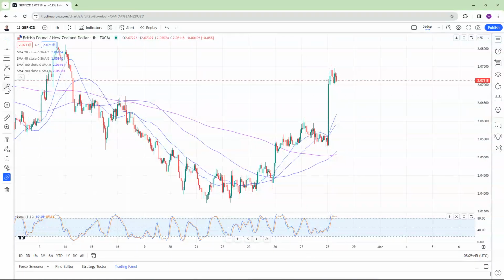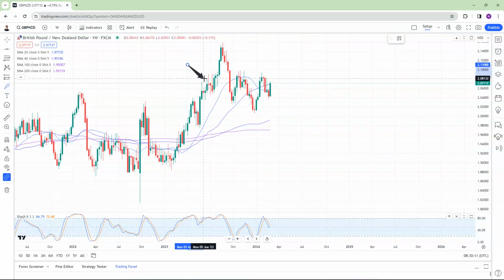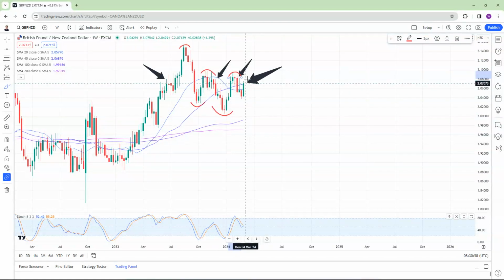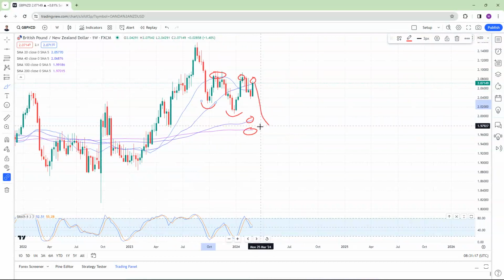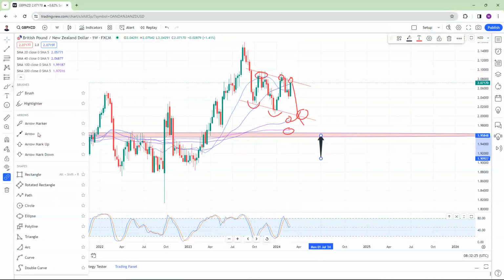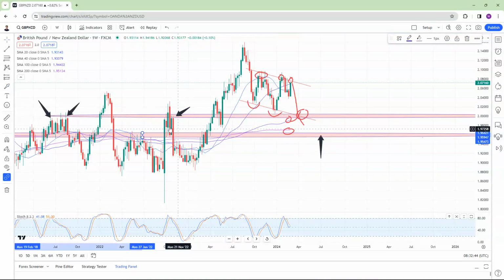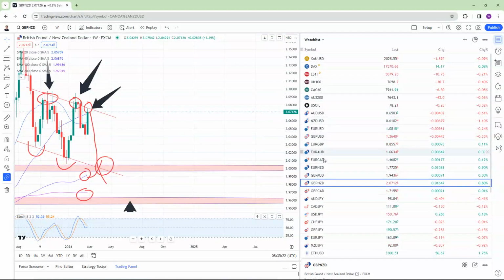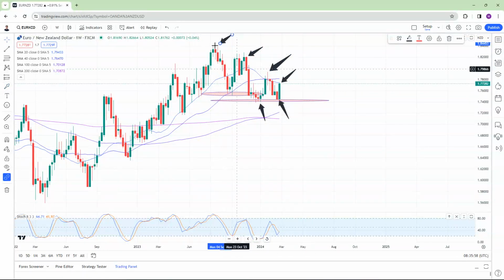NZD/USD/AUDUSD/GBPNZD/GBPAUD Live Strategy And Analysis | Forex Markets Today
GBPNZD Live Strategy And Analysis In Forex Markets Today.